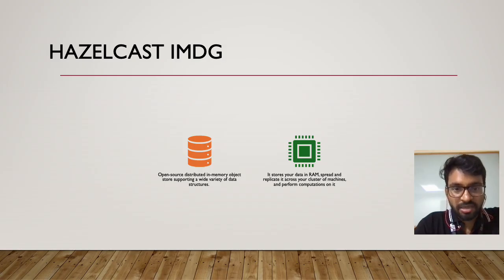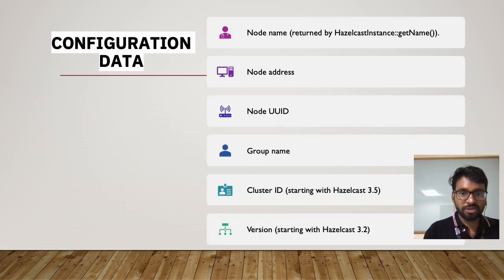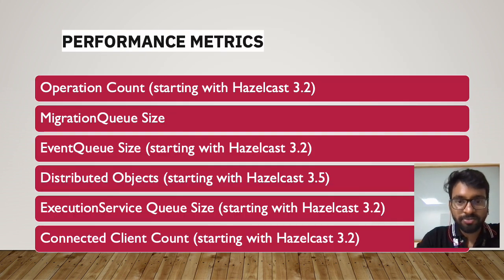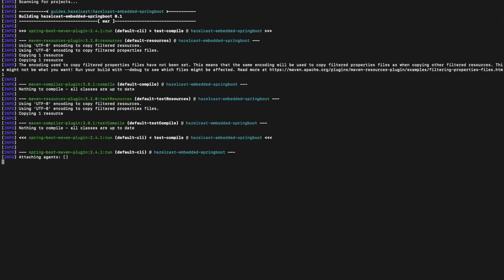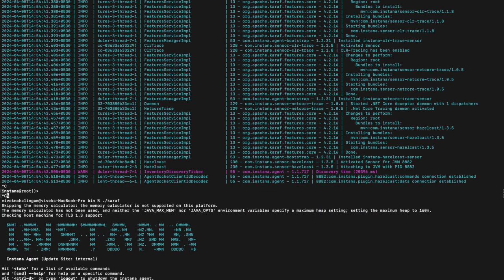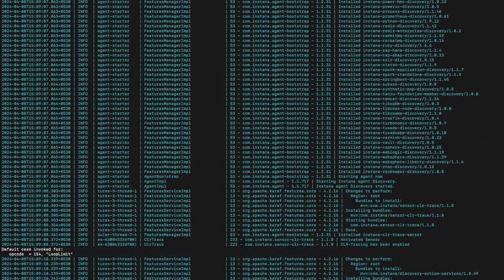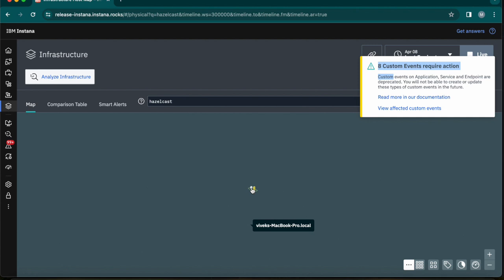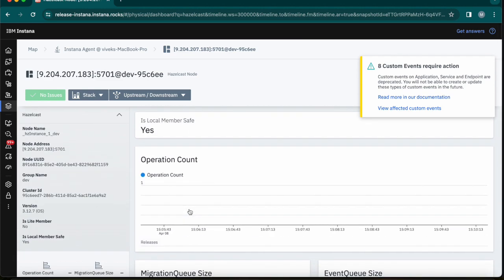Monitoring Hazelcast through Instana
In this video, we look at how we can leverage the Instana agent to monitor the Hazelcast IMDG.